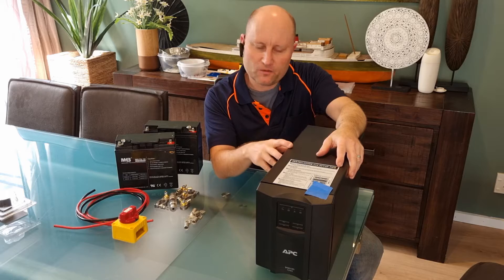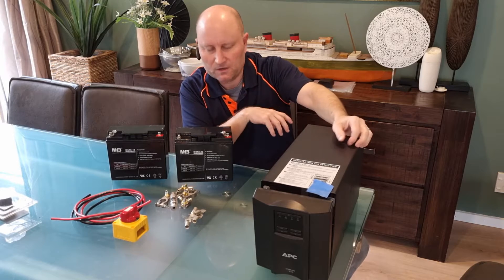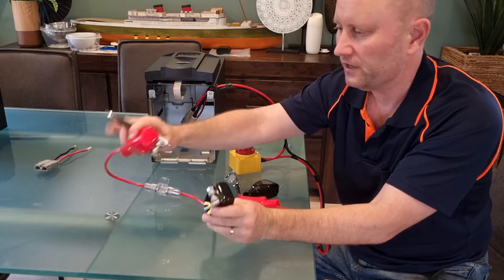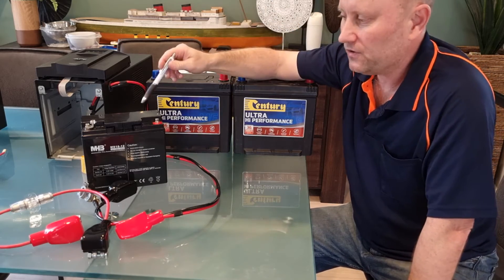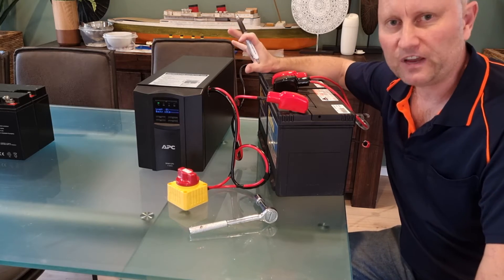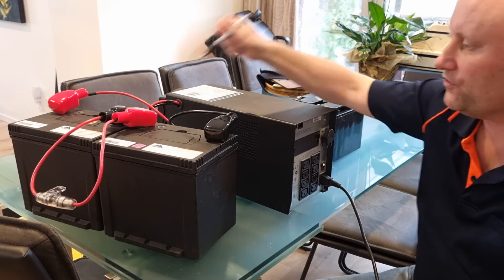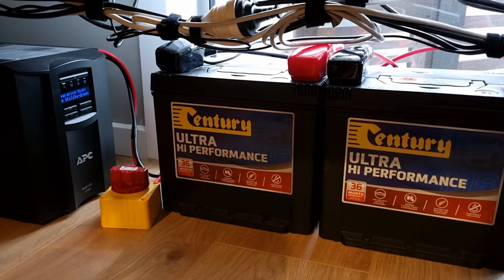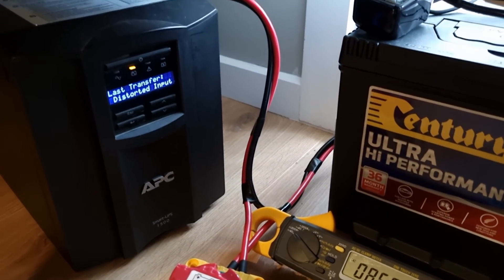UPS BATTERY UPGRADE USING CAR BATTERIES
USING CAR BATTERY in a UPS ( uninterruptible power supply ).  Replace UPS battery with a car battey !.
Make Your Computer UPS Last for Hours Instead of Minutes
Extending the backup runtime of a UPS with an external car battery

SAVE MONEY by extending BATTERY LIFE ALSO while replacing your UPS BATTERY.

How to upgrade a standard computer UPS power supply with larger batteries using SLA Car batteries

In this video I will show you step by step how to replace the standard factory SLA batteries in a UPS power supply, with much larger car batteries.   I will demonstrate the results with actual measurements and give some useful hints and tips to consider when undertaking a project of this nature.

Actual run times and power / current measurements will be shown.   Enjoy.
This is definately the best way to replace a UPS battery.